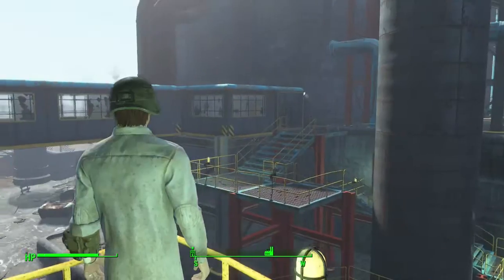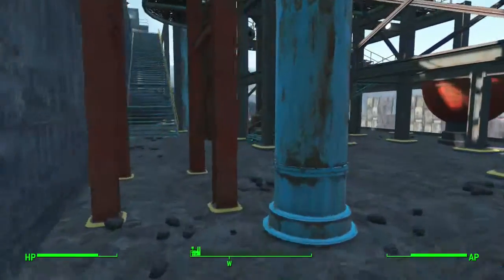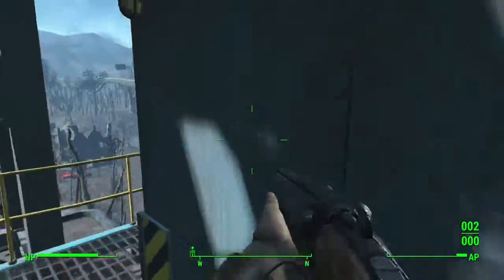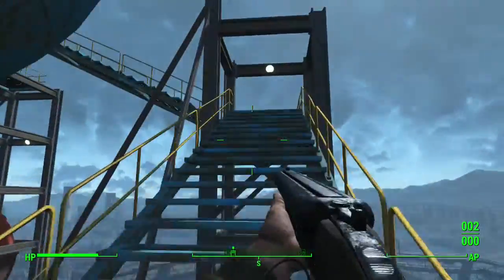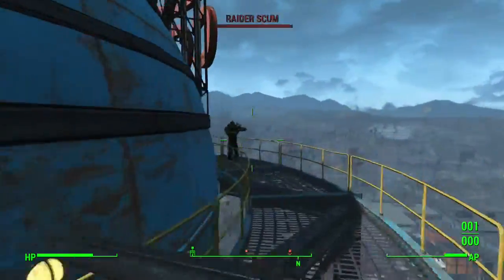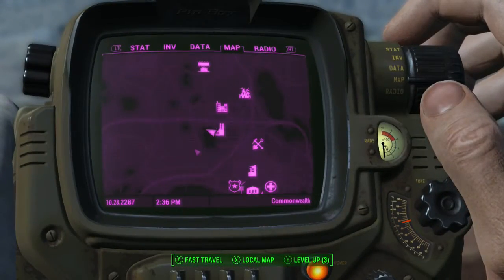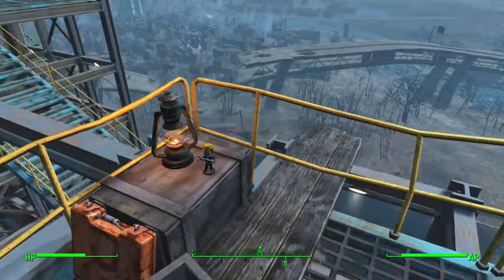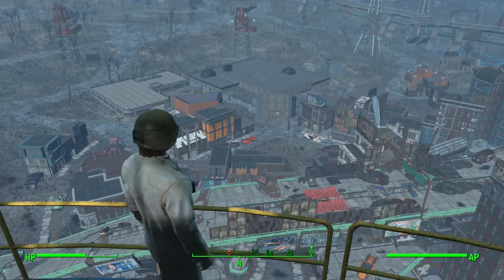Fallout 4 - Repair Bobblehead Location Corvega Assembly Plant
Found at the very top of the plant
Gives fusion cores +10% duration